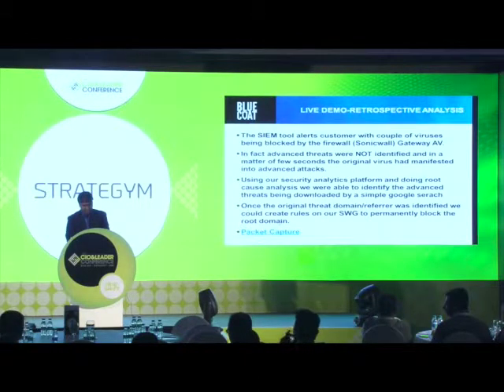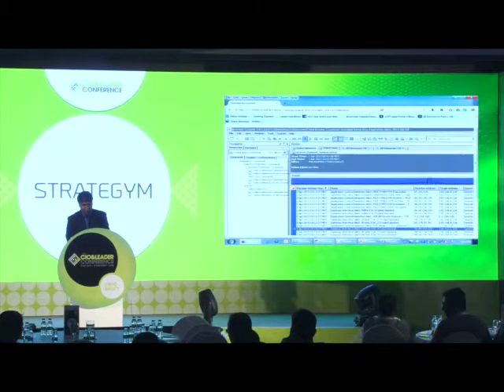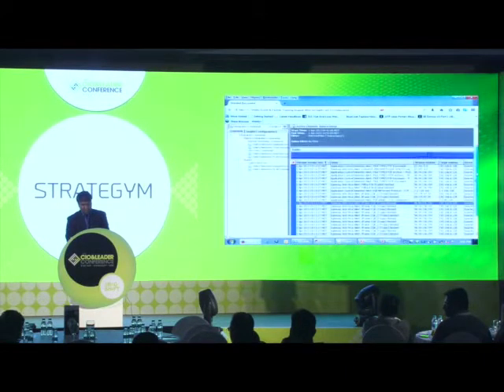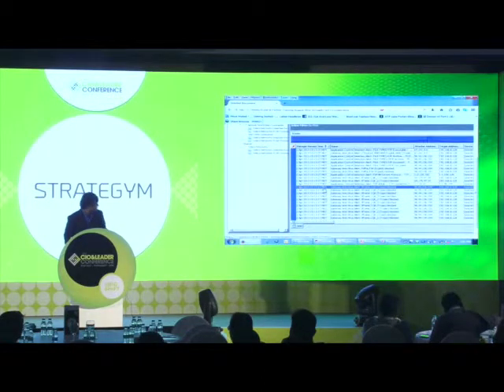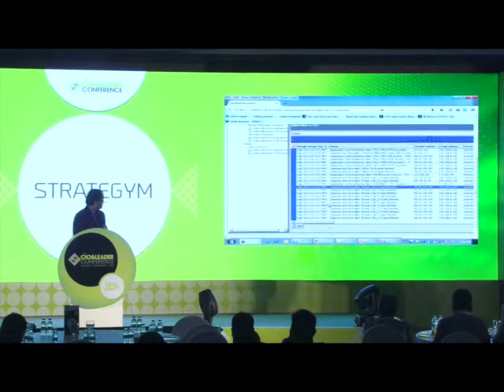THE BIG SHIFT GOA 2014 Blue coat session